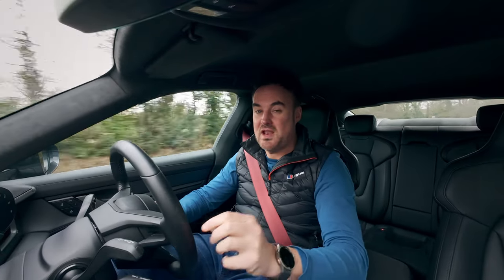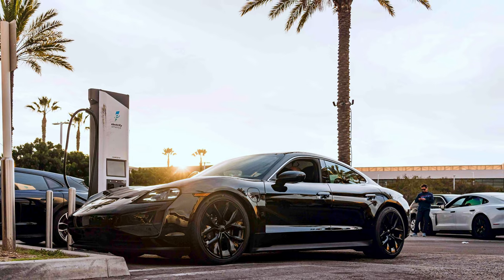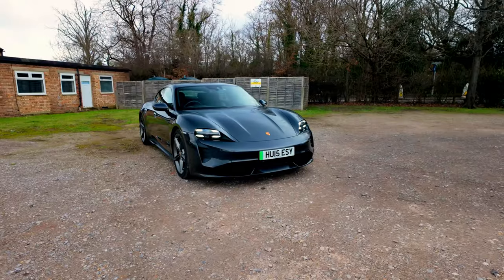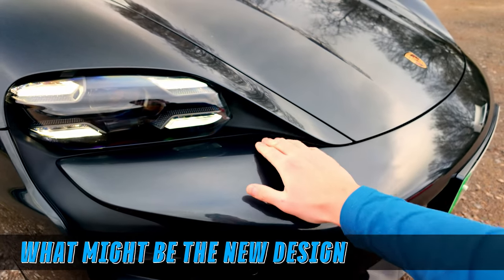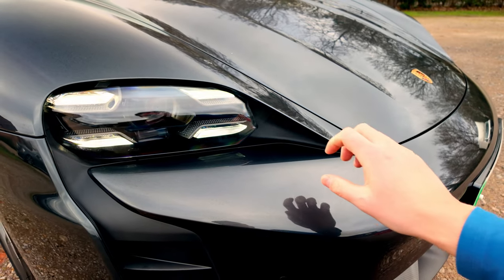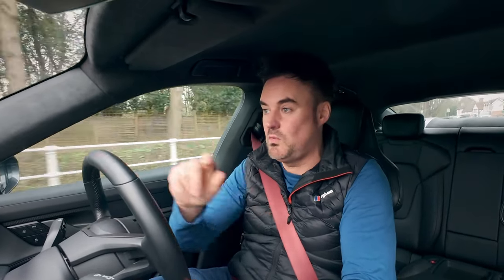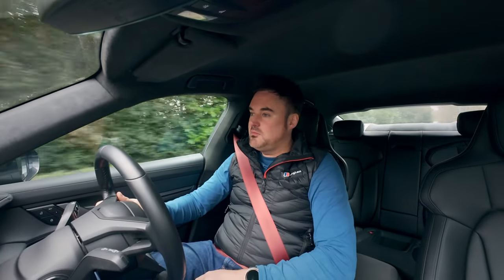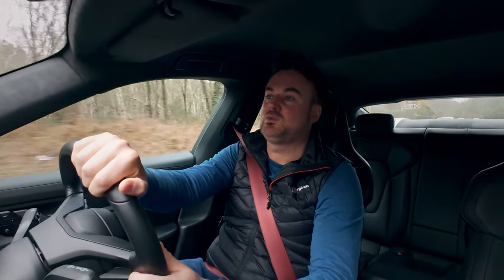Will The Facelift Porsche Taycan Rewrite The Rules?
The facelift Taycan is about to drop - do you think it's going to make a big difference?

Be good to hear your comments! As always I'll do my best to respond...